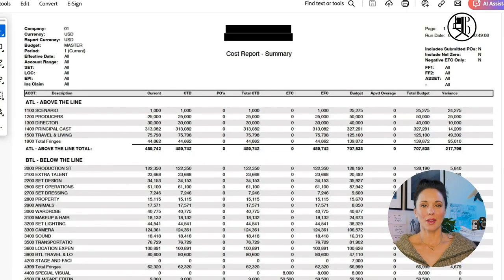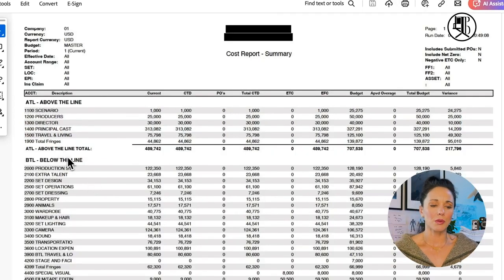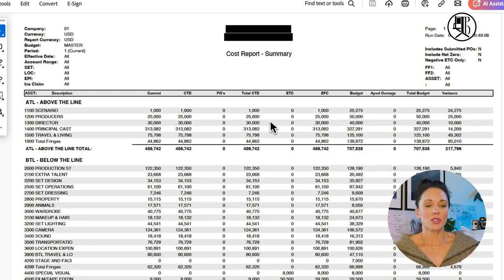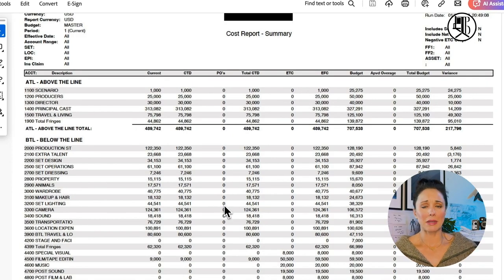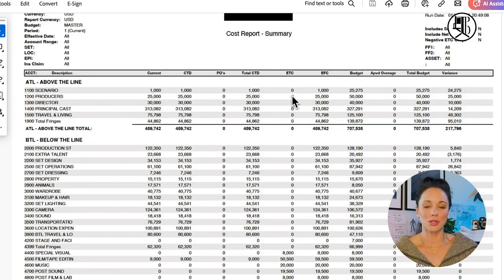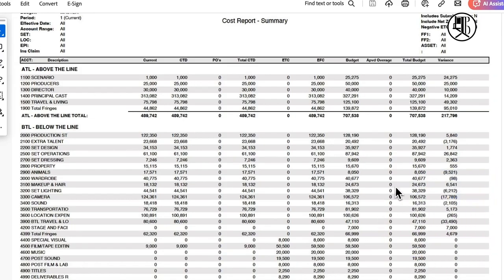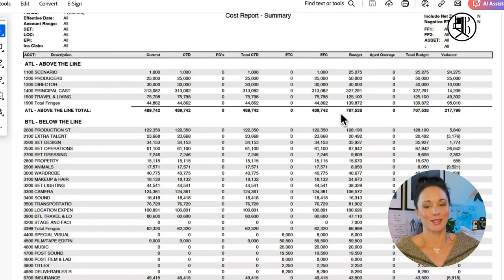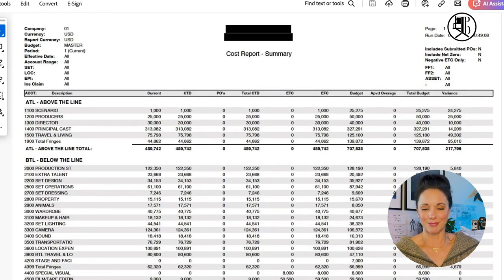What Is A Cost Report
Take control of your film’s budget! In this episode of The Producer's Desk, Anna Zielinski breaks down the essentials of cost reports. Learn what they are, why they matter, and how to read and manage them like a pro. From understanding key components to tips for staying on track, this episode is packed with practical insights every filmmaker needs.

Timestamps:
00:00:00 Intro
00:00:19 Cost Report - Why Is It Important
00:01:07 Example of Cost Report
00:01:35 Overview of categories
00:02:22 Review categories
00:03:06 Budget and Cost Report -- How It Aligns
00:03:54 Purchase Orders
00:04:40 Example of PO in Cost Report
00:05:20 Invoice vs PO
00:05:50 Cost To Date
00:06:10 Estimate To Complete
00:06:31 ETC Example
00:07:14 ETC Take Away & Variances
00:07:45 Over and Under Example
00:08:16 Cast Savings Example
00:09:13 Overall Savings on Spend
00:10:10 Find a good line producer
00:11:06 Importance of good production accountant
00:11:36 Good records
00:11:56 Key Take aways
00:12:25 Review, Like, Subscribe & Share :)